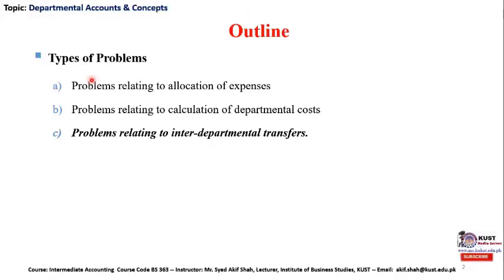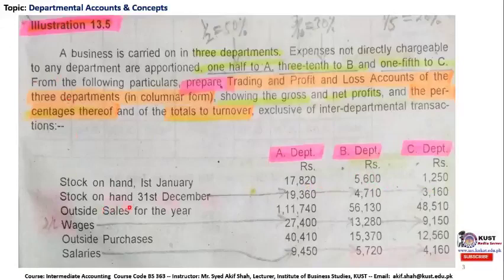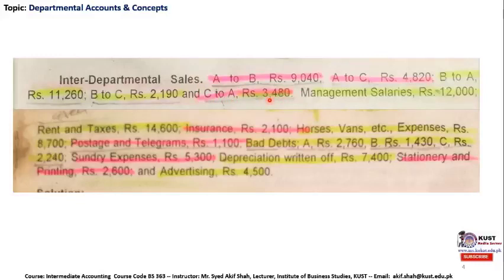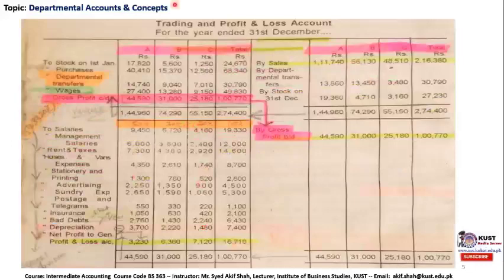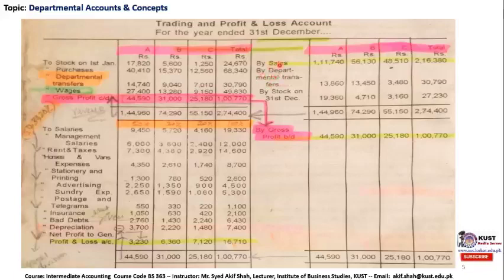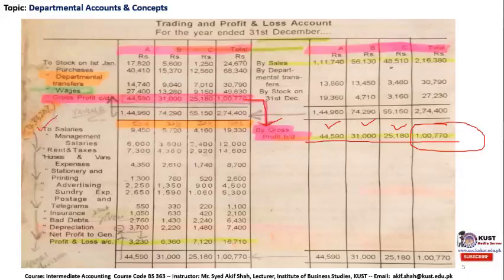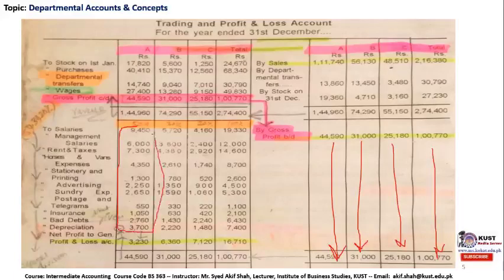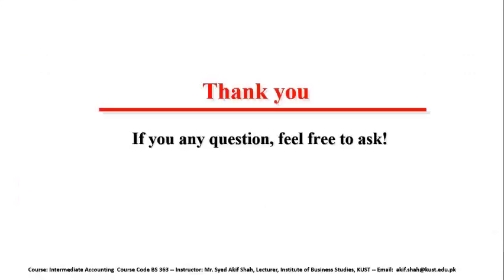Inter-departmental transactions. Case "c"